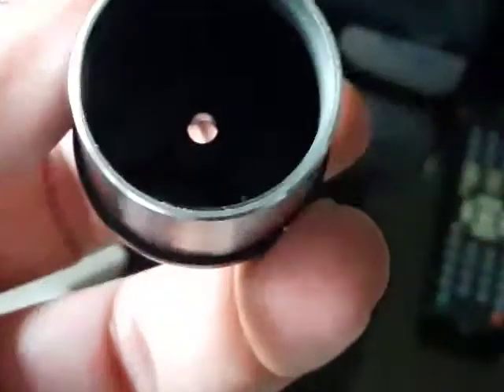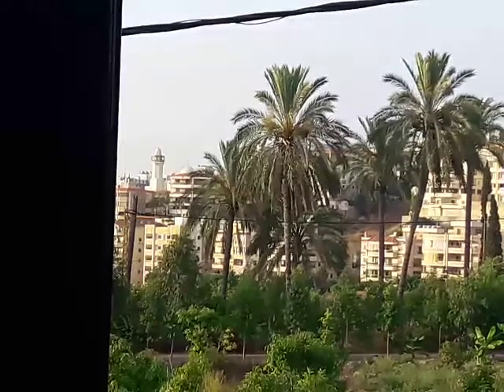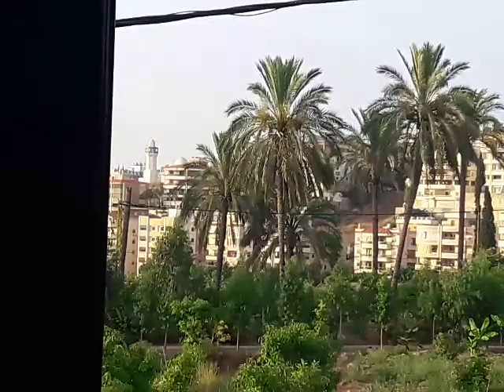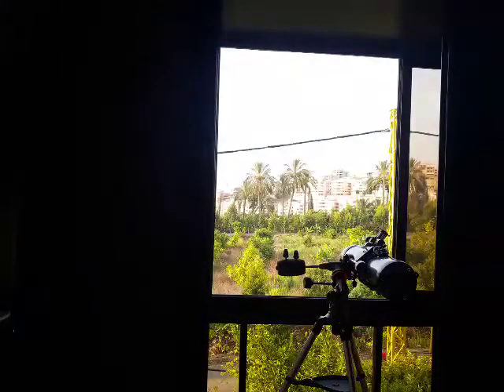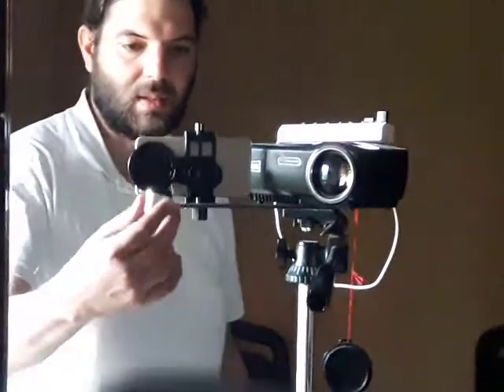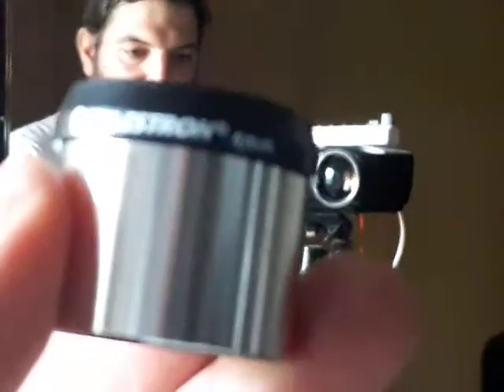Comparison between three types of 4mm focal length telescope eyepieces .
Comparison between three types of 4mm telescope eyepieces
1- Plossl
2- Aspheric 62 degrees
3- Super wide 58 degrees